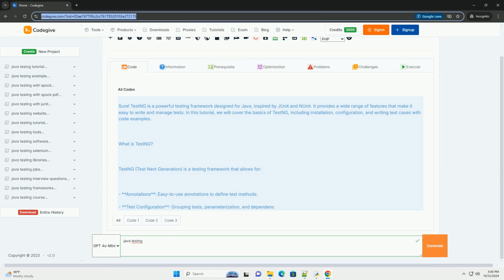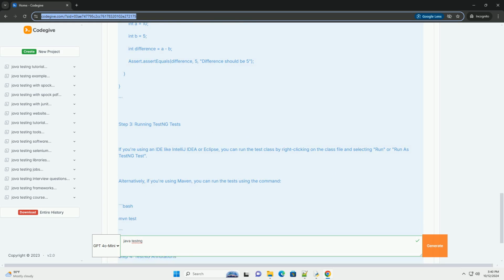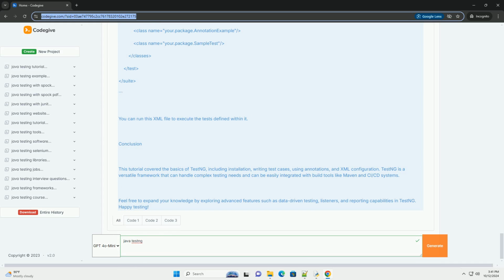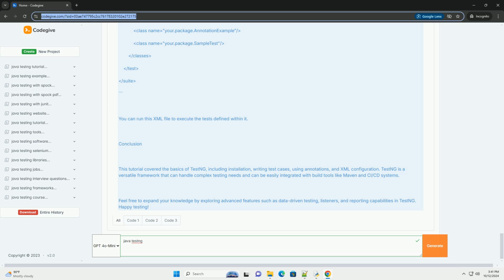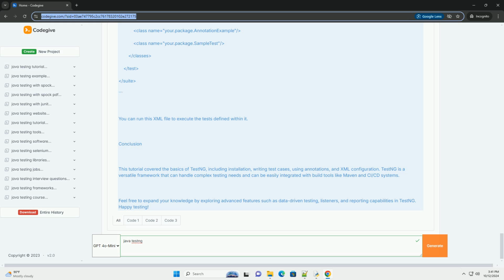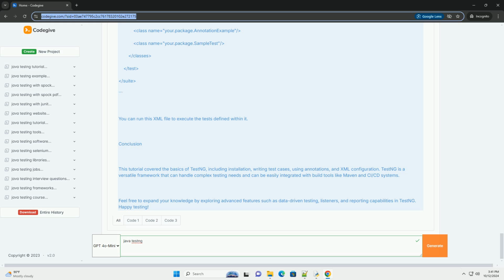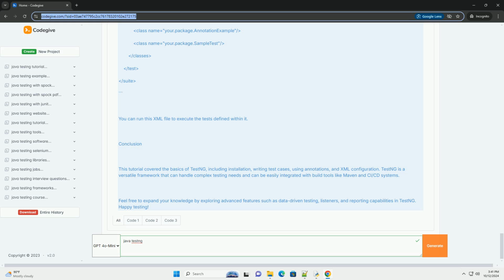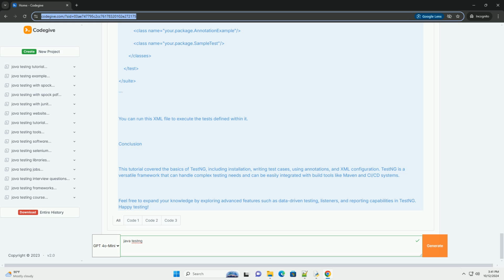java testng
sure! testng is a powerful testing framework designed for java, inspired by junit and nunit. it provides a wide range of features that make it easy to write and manage tests. in this tutorial, we will cover the basics of testng, including installation, configuration, and writing test cases with code examples.

testng (test next generation) is a testing framework that allows for:

- **annotations**: easy-to-use annotations to define test methods.
- **test configuration**: grouping tests, parameterization, and dependency testing.
- **parallel execution**: running tests in parallel to speed up execution.
- **flexible test configuration**: xml-based configuration files for test setups.

### getting started with testng

step 1: setting up testng

1. **install java development kit (jdk)**: ensure you have jdk installed on your machine.
2. **install an ide**: you can use any ide, but intellij idea and eclipse are popular choices for java development.
3. **add testng dependency**:
   - if you're using **maven**, add the following to your `pom.xml`:

- if you're not using maven, you can download the testng jar file from [testng's official site] and add it to your project.

4. **install testng plugin**: if you are using eclipse, you can install the testng plugin from the eclipse marketplace.

step 2: writing your first test case

create a new java class for your test. here is a simple example:

### step 3: running testng tests

if you're using an ide like intellij idea or eclipse, you can run the test class by right-clicking on the class file and selecting "run" or "run as testng test".

alternatively, if you're using maven, you can run the tests using the command:

### step 4: testng annotations

testng provides several annotations to control the flow of tests:

- `@beforesuite`: execute before the test suite starts.
- `@beforetest`: execute before any test method in the test tag.
- `@beforeclass`: execute befo ...

python java
python javatpoint
python javalang

python java
python javatpoint
python javalang
python javascript parser
python javadoc
python javascript
does testng work with python
testng python tutorial
python testng framework
python testng
can we use testng with python
testng examples